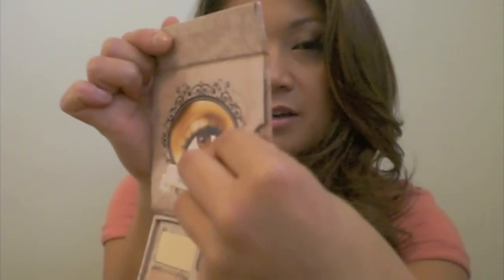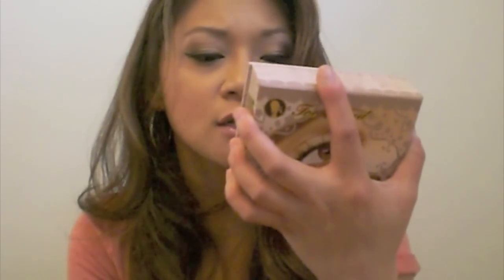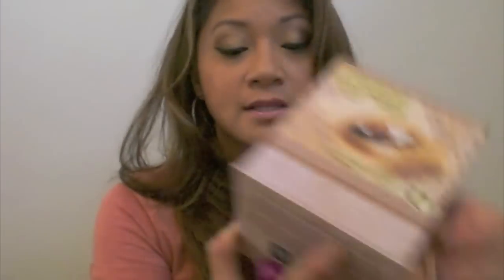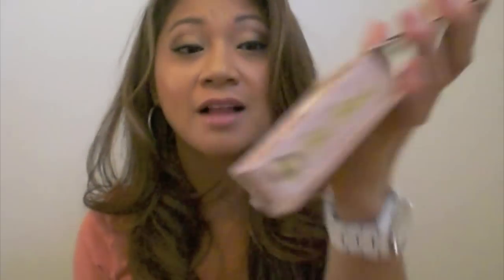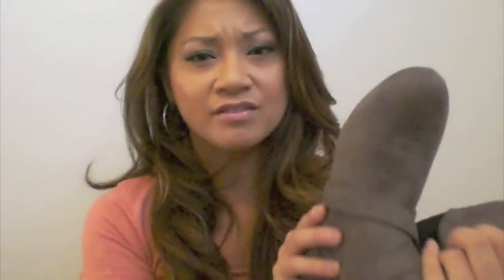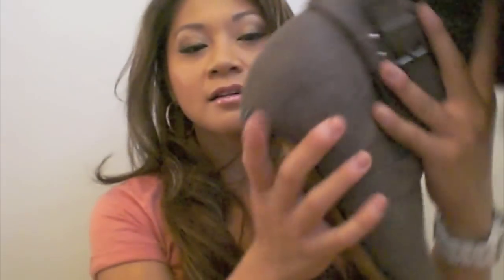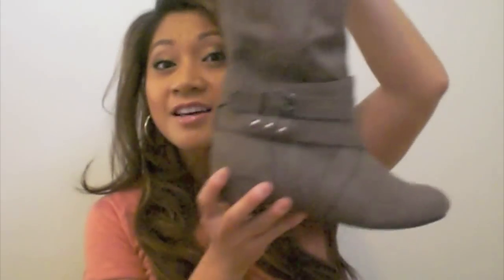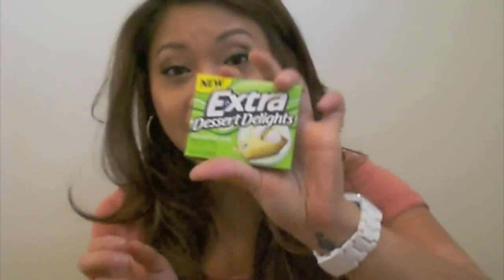Beauty & Fashion Talk: Too Faced, MAC, Maybeline & Fall Boots!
Hi loves! Here are some things I picked up last week! I hope you enjoy watching as much as I enjoy the products..

LMK if you have any questions =)

Thanks for the support and love,
-Erika